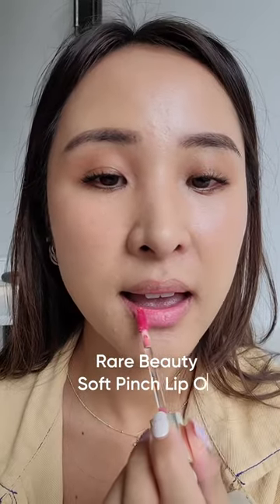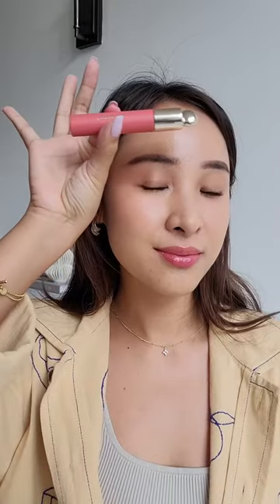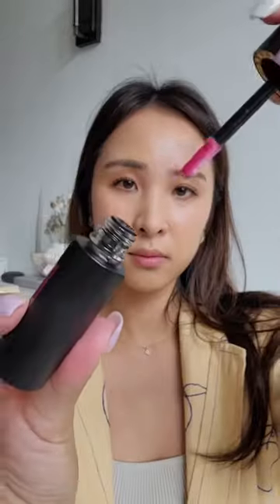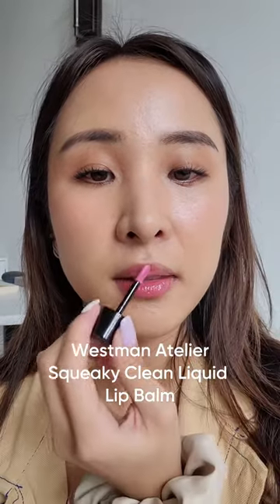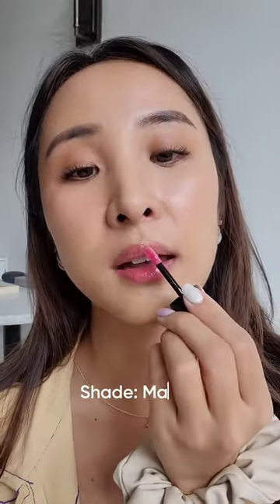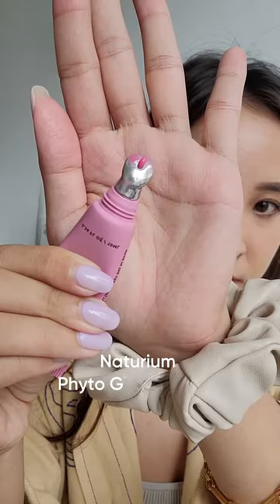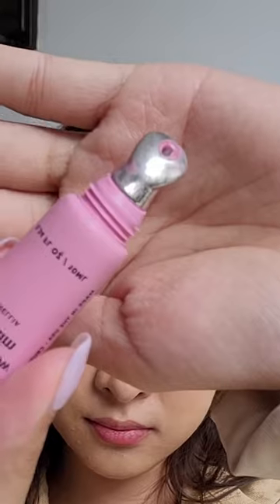My secret for hydrated, plump and healthy looking lips 👄